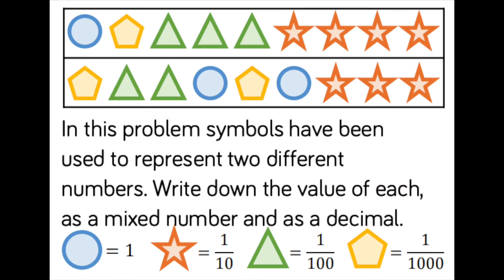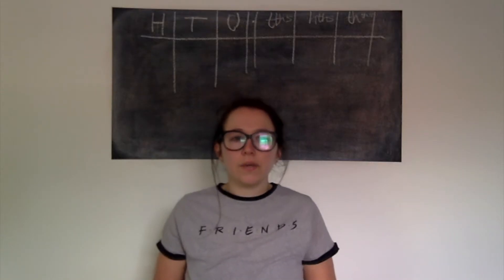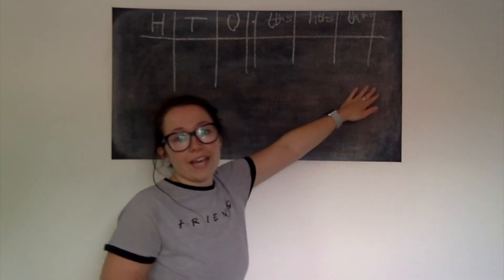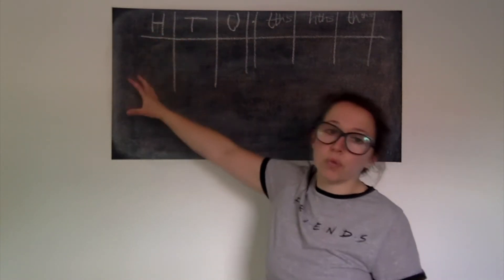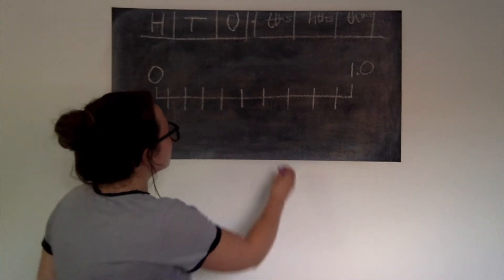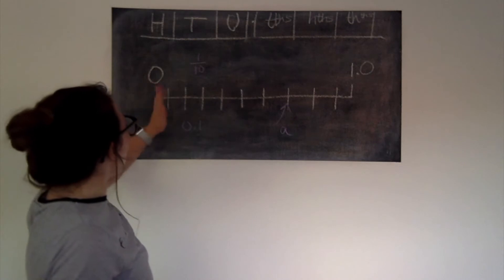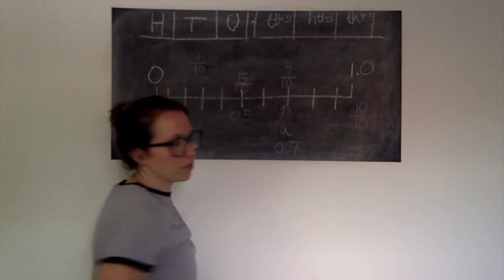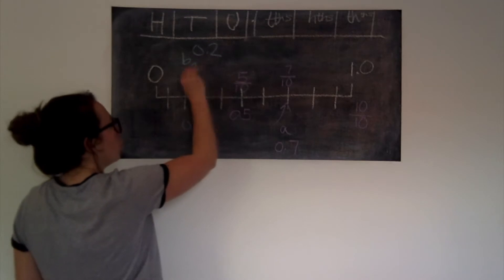Year 5 maths: Wednesday 6th May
Miss Price's maths: Decimals on a number line
Activity: Purple Mash